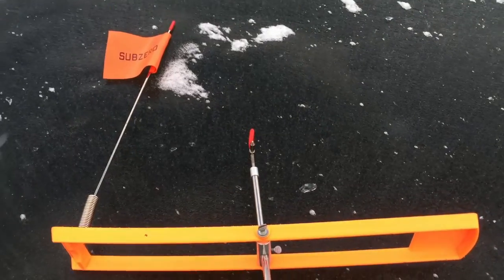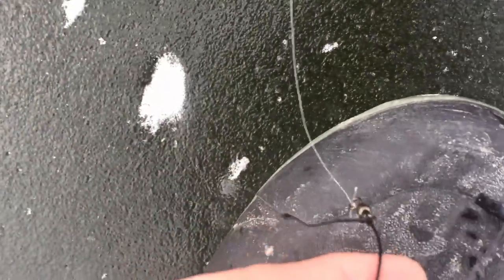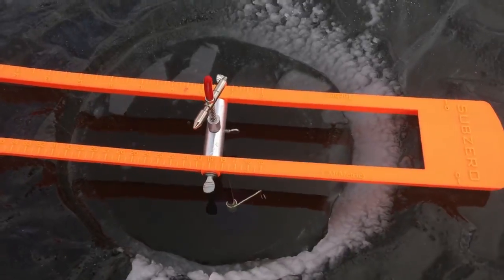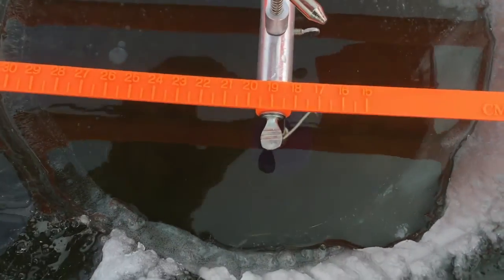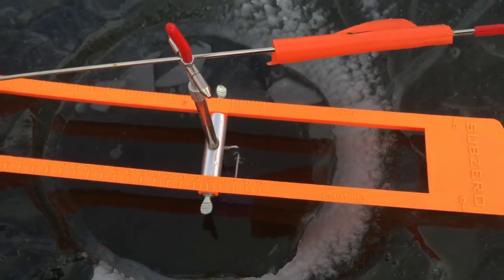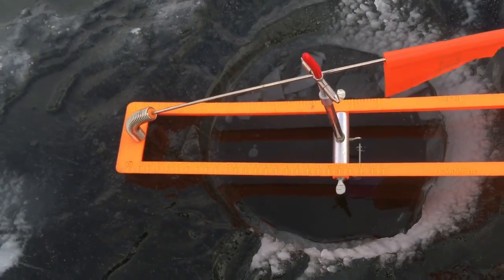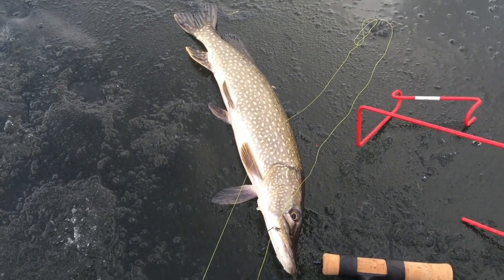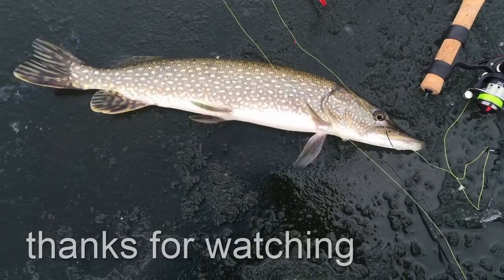How to Use a Tip-Up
In this short video i will show you how to use a horizontal tipup. stay till the end for a large pike catch